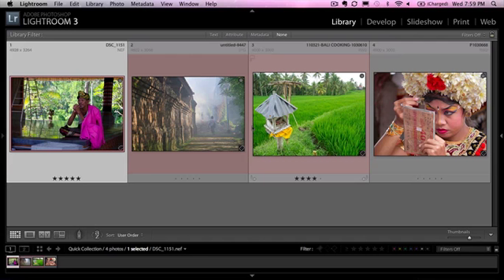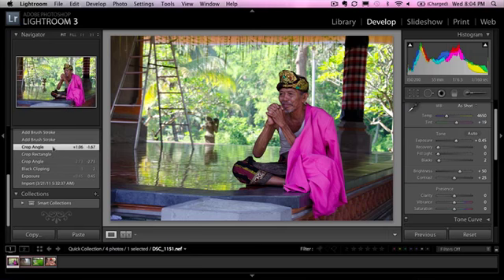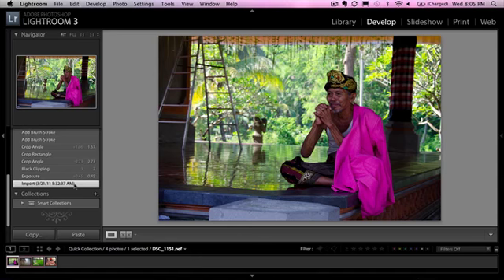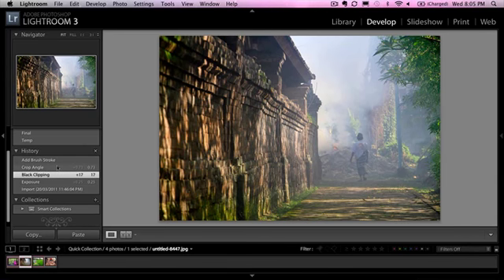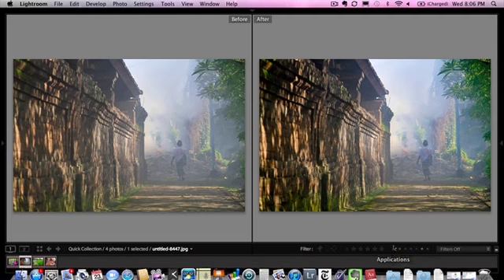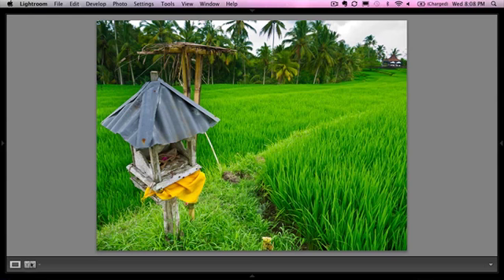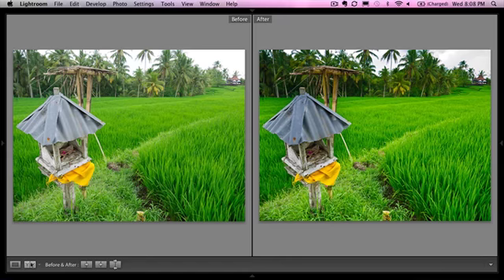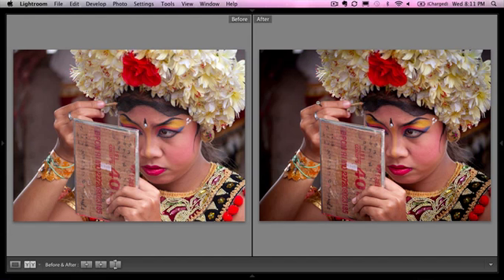Bali Photo Expedition - Attendee Photo Reviews